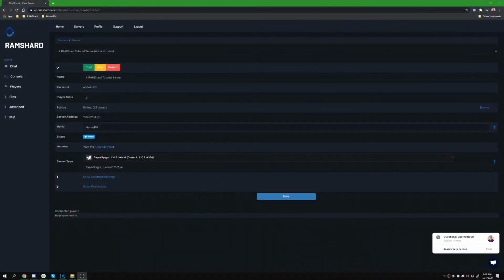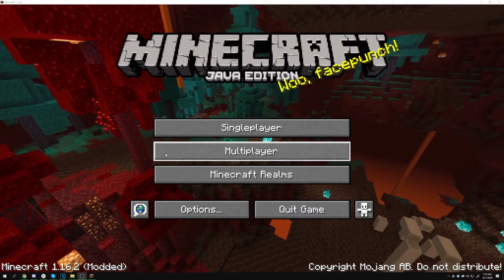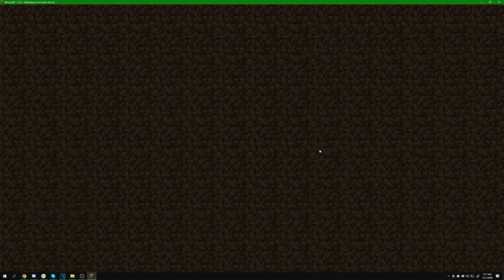How To Join Your Java Edition Minecraft Server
In this tutorial, Kevin will be showing you how to join your Java Edition Minecraft Server!